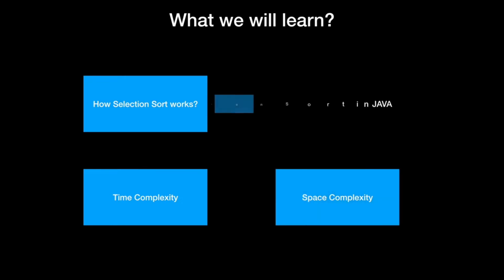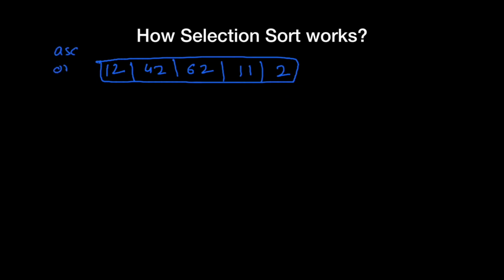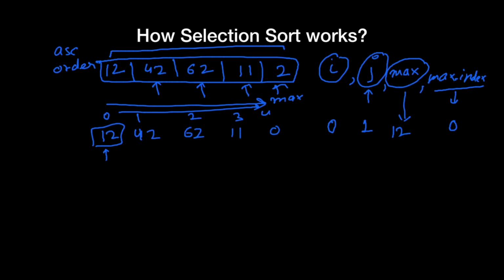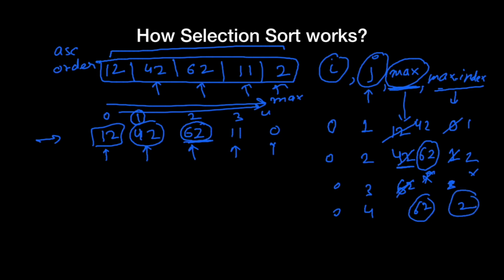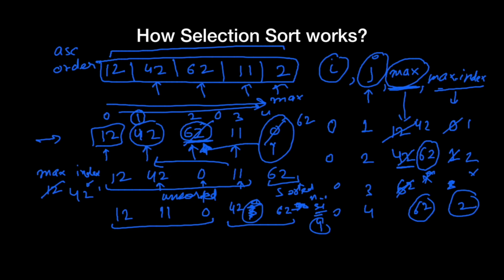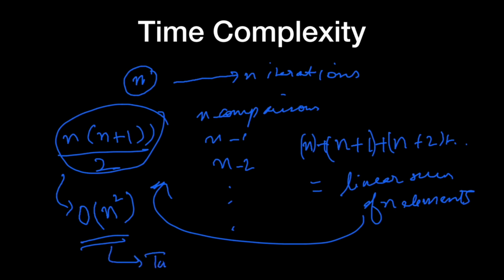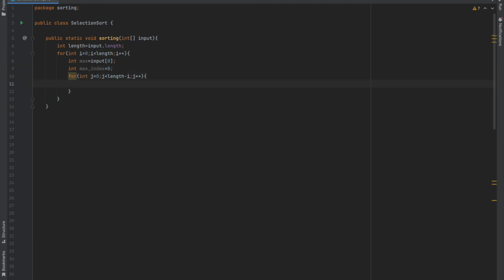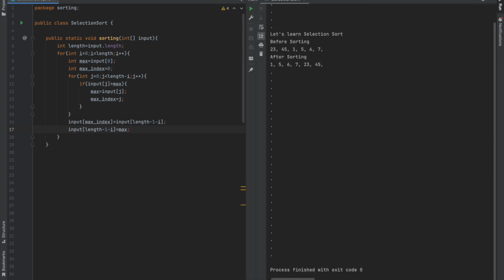Selection Sort algorithm in detail | Java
Understand the basics of selection sort and learn to code it in Java.